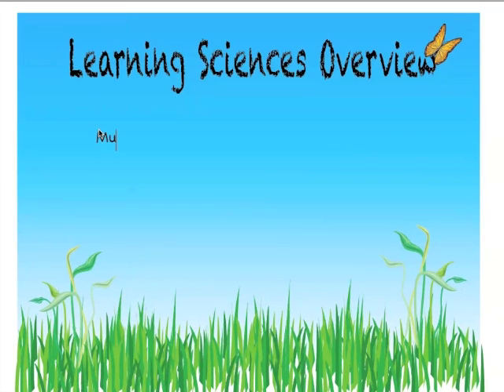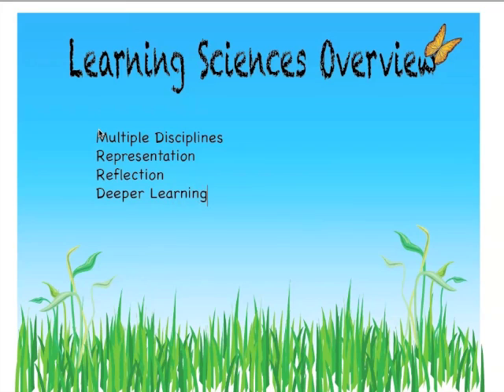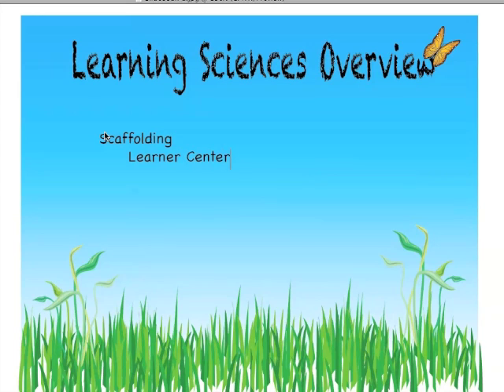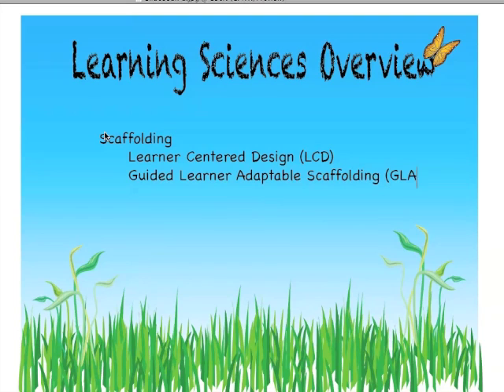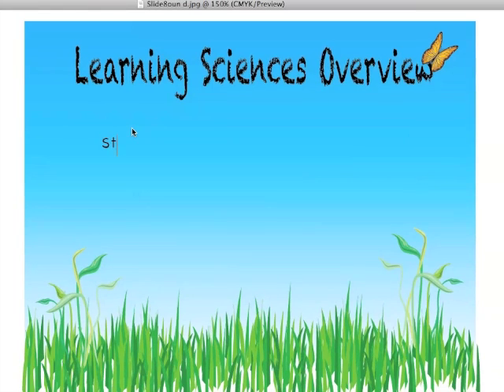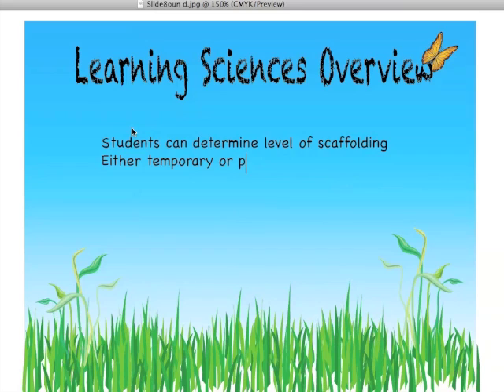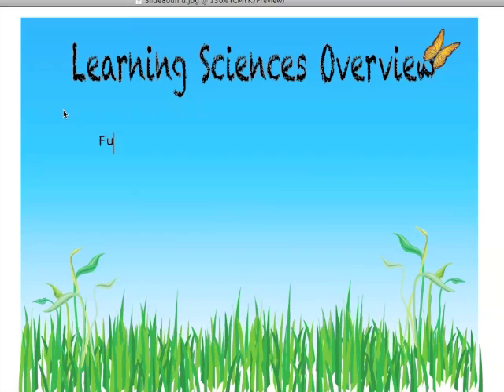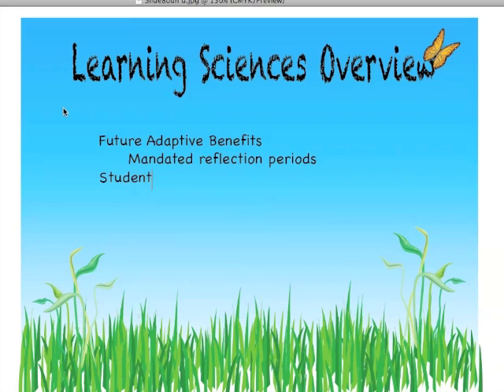Learning Sciences Presentation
This is an overview of the learning sciences and how some of the constructivist methods could be incorporated into teaching well rounded programming courses.